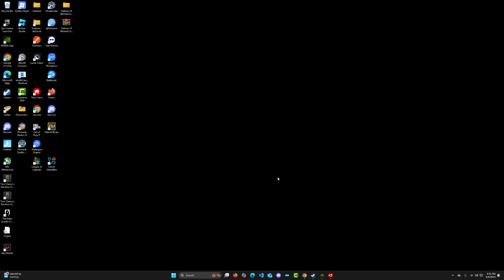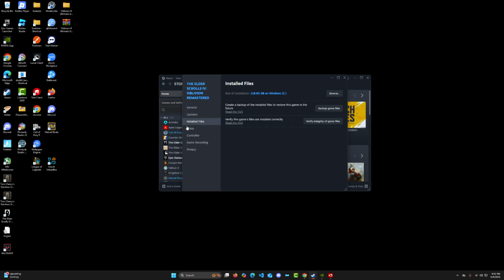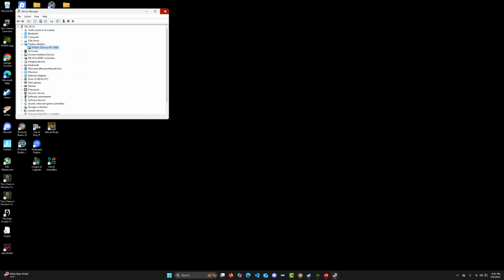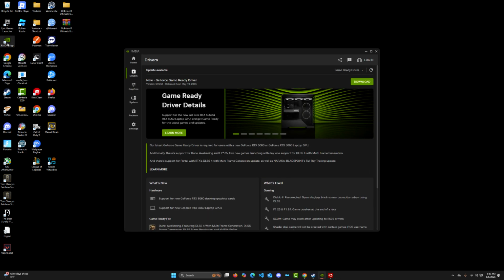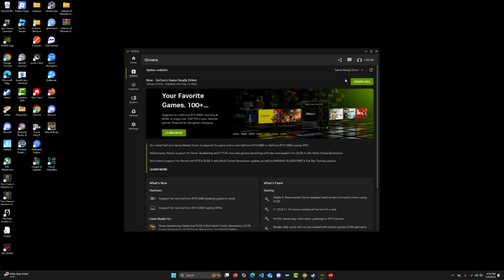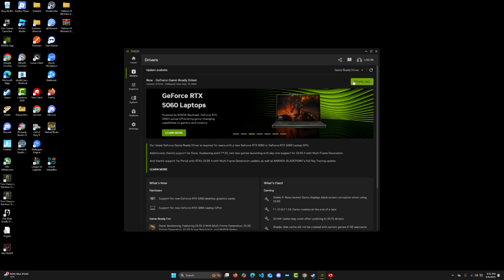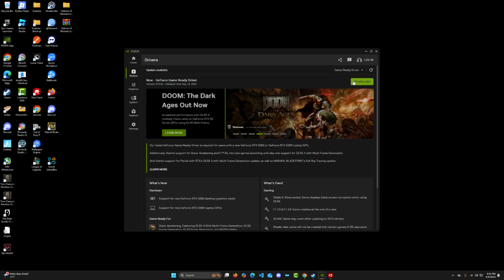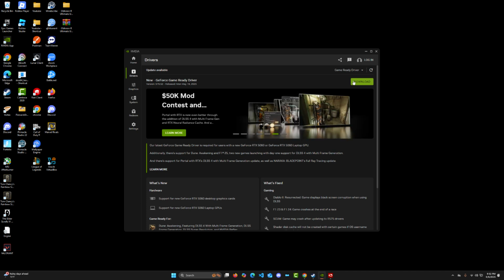How To Fix Dune Awakening Not Launching / Keeps Crashing On PC Tutorial! (Easy Guide)